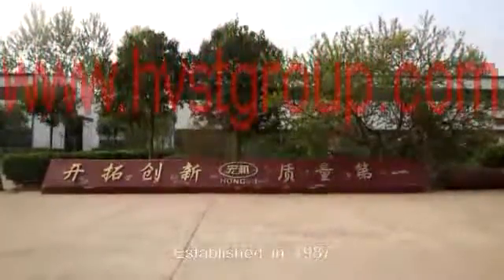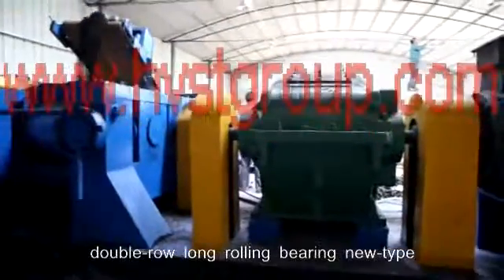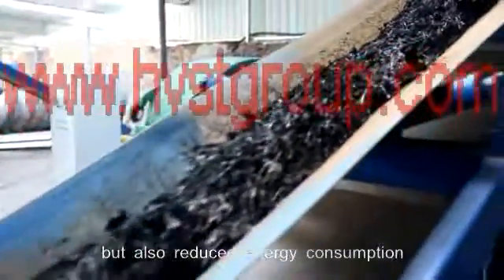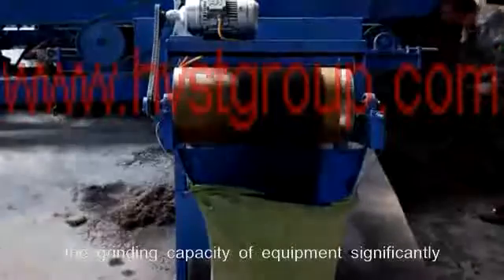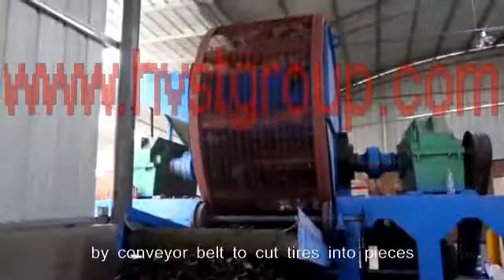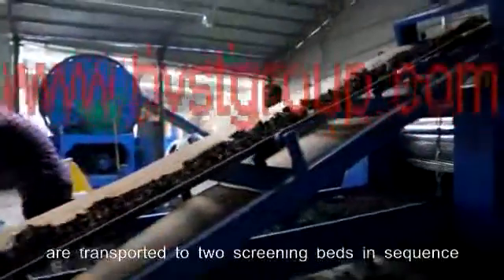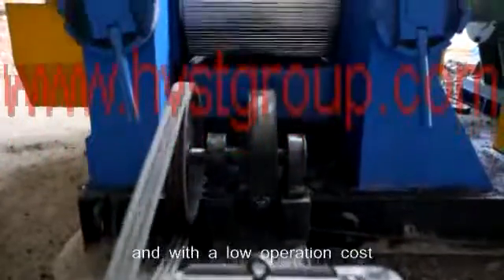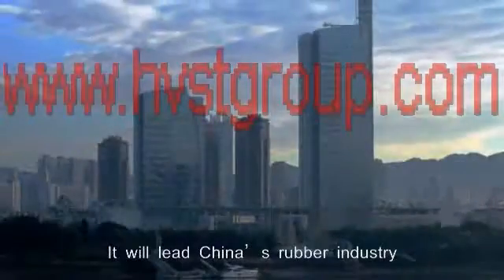ZHENGZHOU HARVEST MACHINERY CO., LTD.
ZHENGZHOU HARVEST MACHINERY CO., LTD SPECIALIZED IN TIRE RECYCLING MACHINE NEARLY 30 YEARS. THE MAIN MACHINE INCLUDING THE TIRE CRUSHER, TIRE SHREDDER, RUBBER CUTTING MACHINE, MAGNETIC SEPARATOR AND OTHER TIRE RECYCLING EQUIPMENTS.